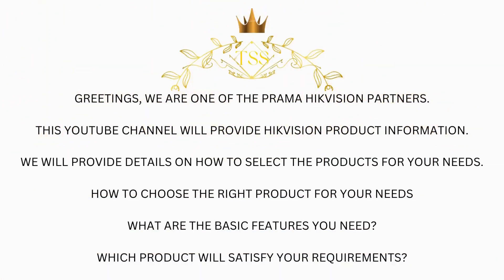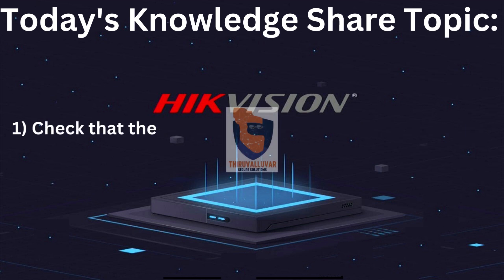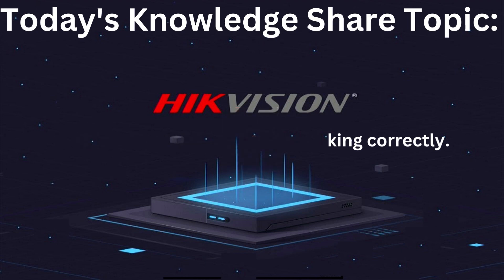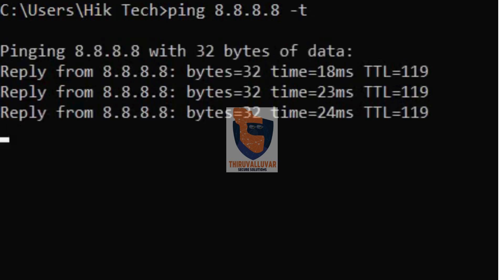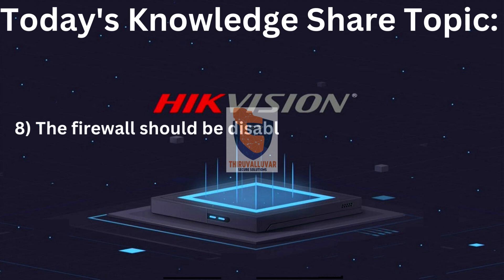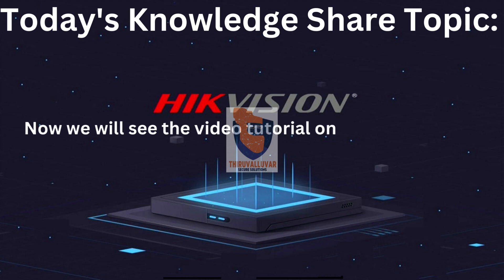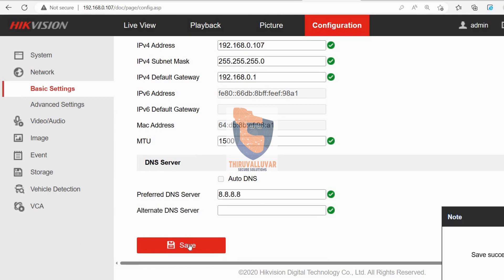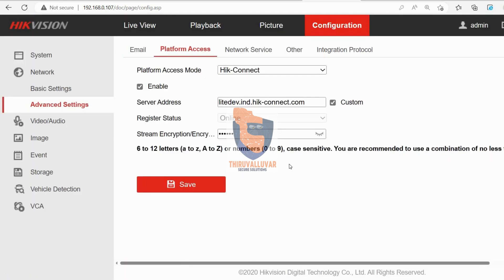How To Solve HIKVISION OFFLINE Issue I Hikvision Device shows offline problem solution.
This Video Explain How To Solve Hikvision Offline Issue | Hikvision Offline to Online.
Why is my Platform Access offline?
HIKVISION DVR not connecting to the Internet or Offline Fix
Hik-Connect platform access server address?
hik connect register status offline
hik connect platform access
How to fix most common issue with Hikvision device
Hikvision Offline (0Xe0000105) error (solved)
hikvision register status offline
hikvision dvr showing offline
hik connect server address india
hikvision server address platform access
hikvision platform access offline
hik connect device offlineThis Video related to hikvision offline issue, solve hikvision offline, hik-connect offline, hik connect offline on mobile phone, hikvision dvr offline problem, hikvision offline to online, and hikvision offline.How to solve  Hik connect offline issue ! Hikvision DVR offline issue permanently solved ! hikvision. Make sure the Hikvision DVR/NVR is connected to the network (internet).